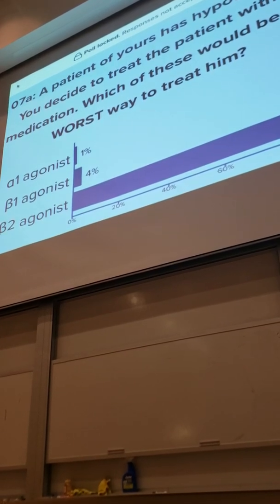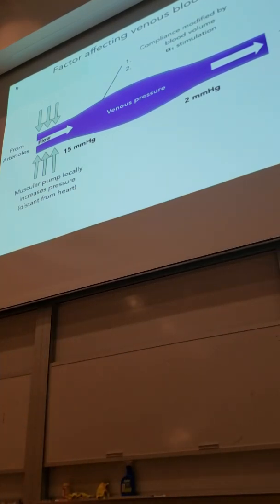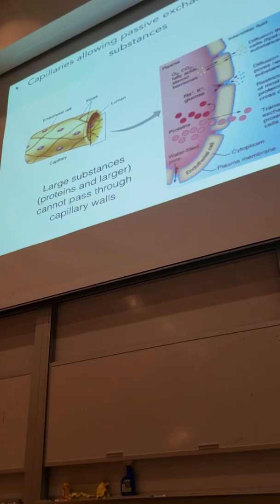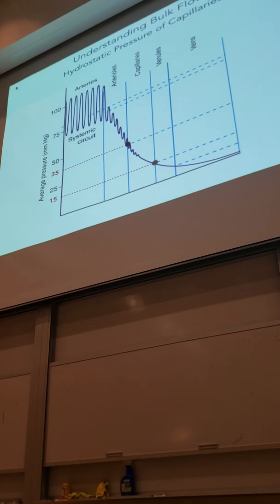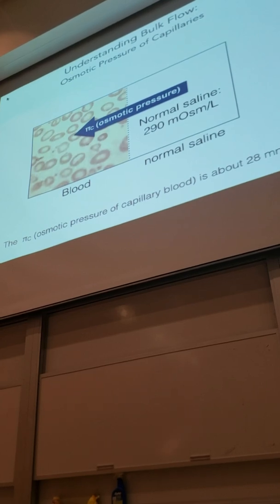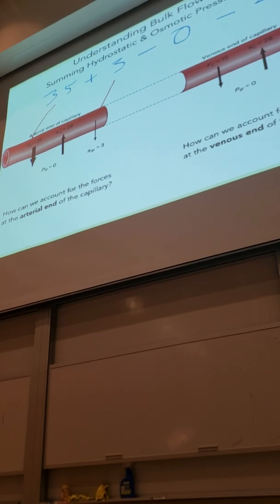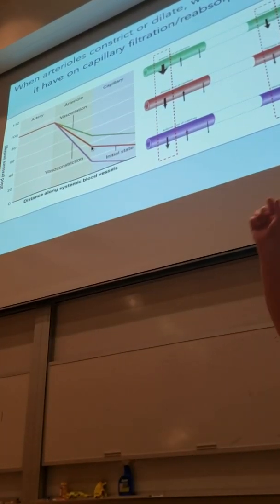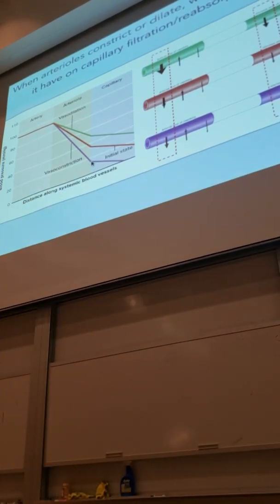2/4/20 part 2